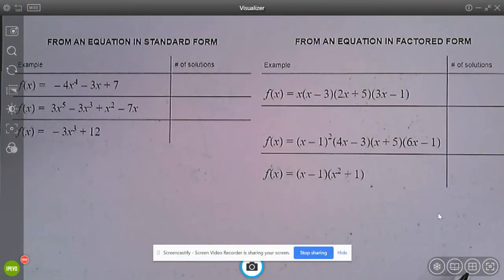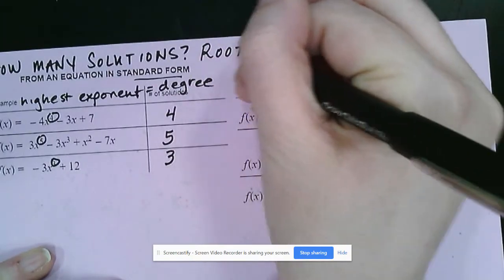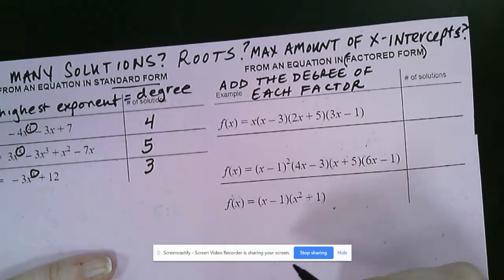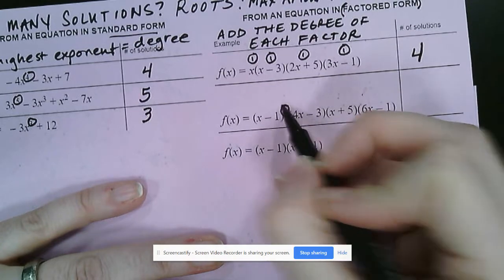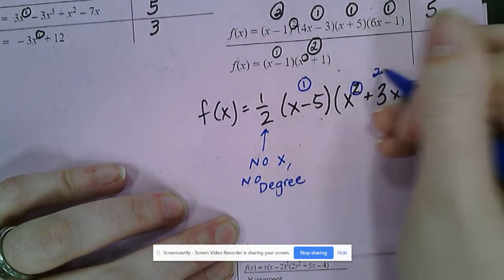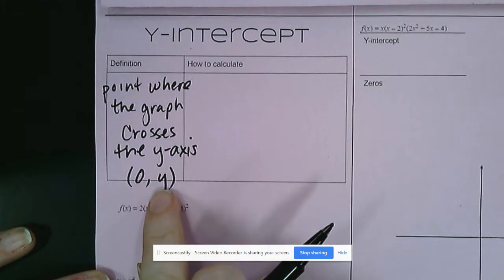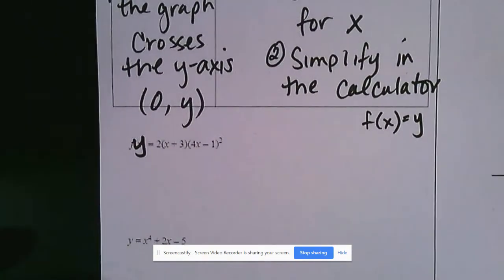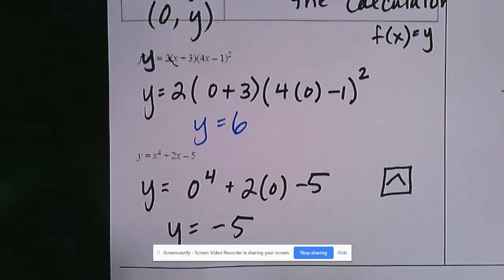Sketching Poly - how many solutions, y-int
This video covers the notes from 2/24 on predicting number of solutions given an equation and finding y-intercept.